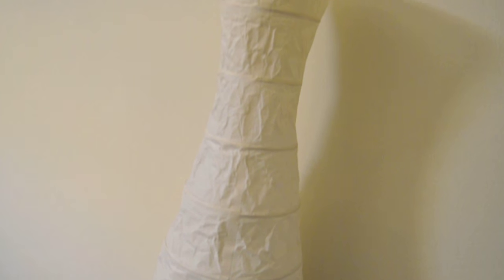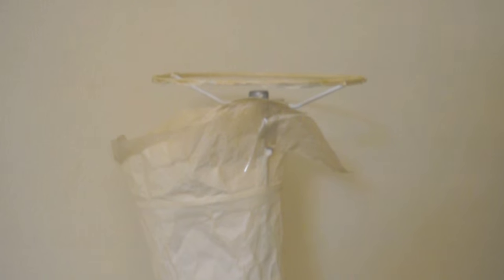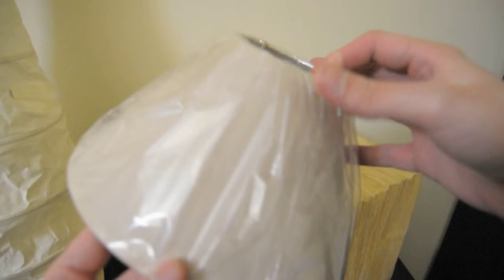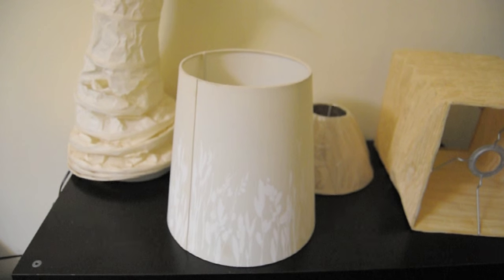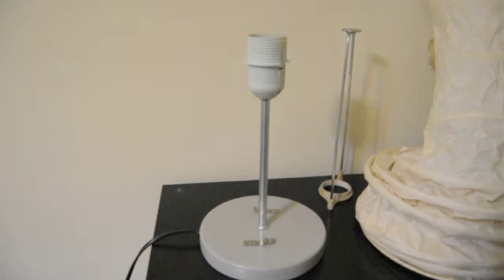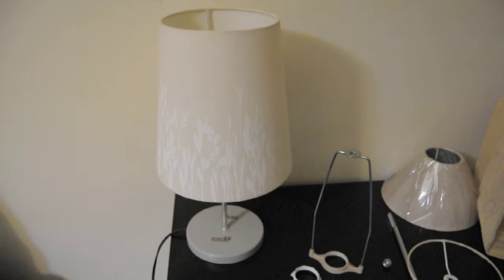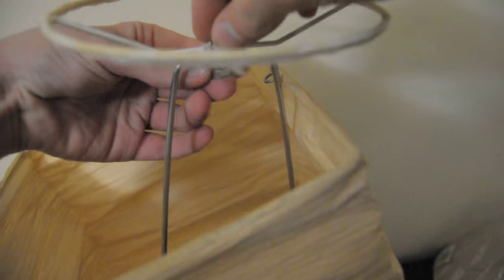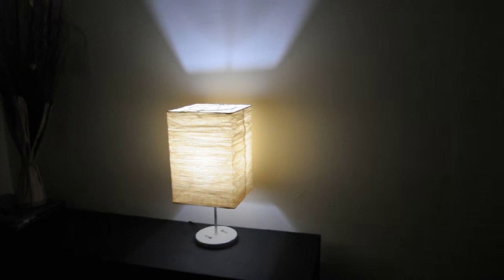Ikea Hack | Turn Broken Ikea Storm Lamp to a Beautiful Light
So how many of us have this nice ikea storm lamp with the paper shuttered? In this video i'm gonna inspire you not only how to fix it but also how to refresh it and upcycle it into a beautiful light for cheap or no cost at all!